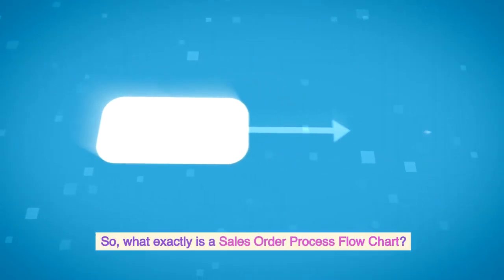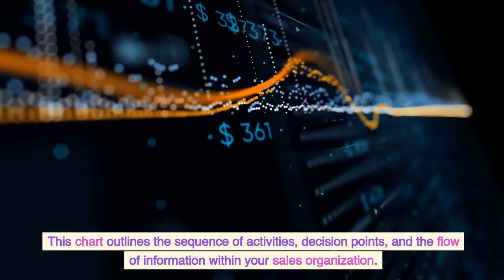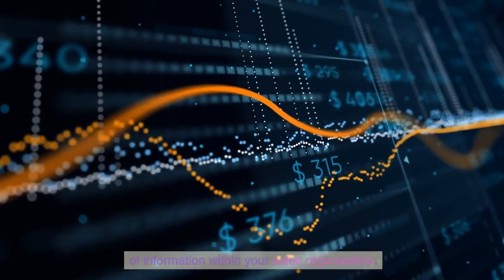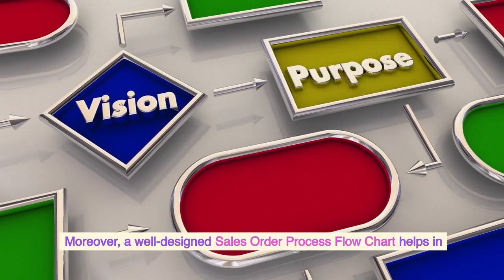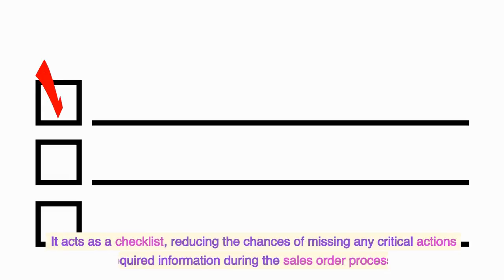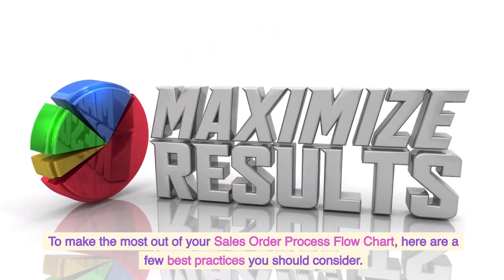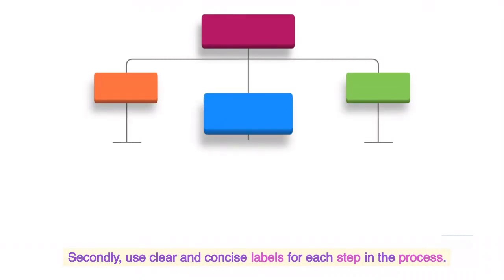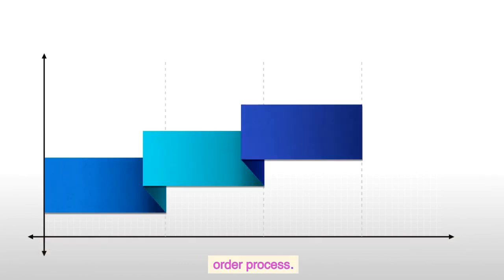Enhancing Sales Order Management Through Sales Order Process Flowchart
Unlock the secrets to streamlining your sales order management with this comprehensive video! Dive into the world of sales order process flowcharts and discover how they can enhance your business's efficiency and productivity.

Learn the step-by-step process of creating and implementing a flowchart, and witness the positive impact it can have on your sales order process.

Don't miss out on this game-changing strategy for optimizing your sales operations!